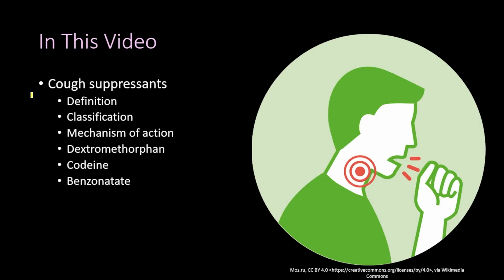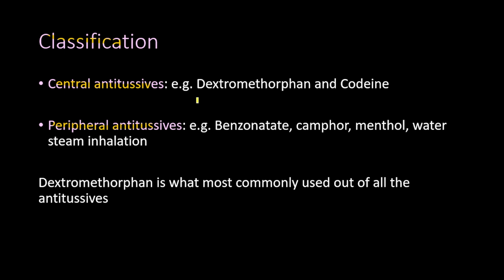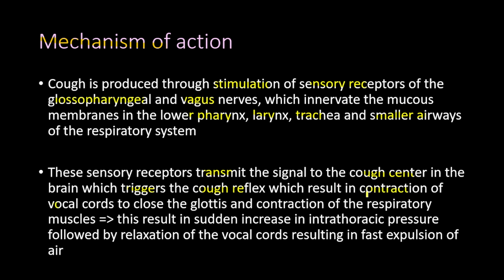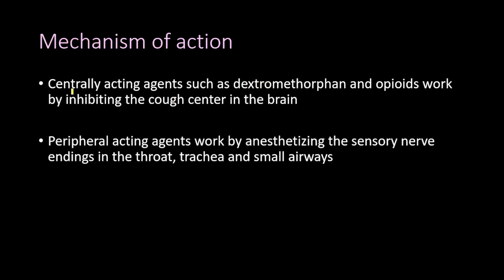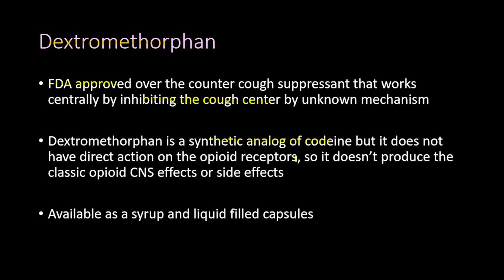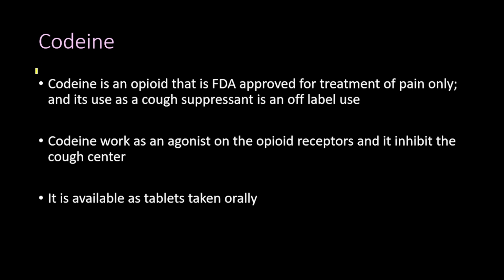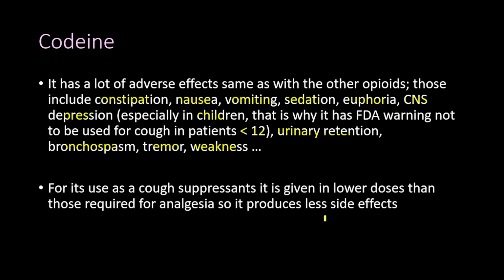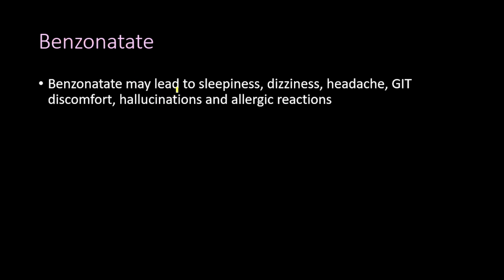Cough Suppressants (Antitussives) Classification & Mechanism of Action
In this video, I will talk about the Cough suppressants, topics covered include:
- Definition
- Classification
- Mechanism of action
- Dextromethorphan
- Codeine
- Benzonatate
Video Chapters
0:00 Video Contents
0:33 Definition
1:11 Classification
1:57 Mechanism of action
4:16 Dextromethorphan
5:54 Codeine
7:36 Benzonatate